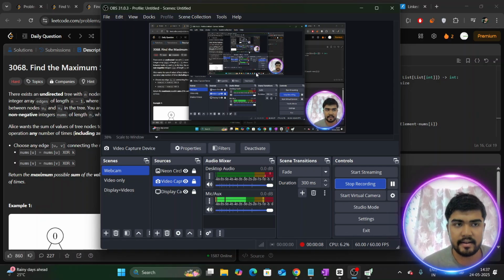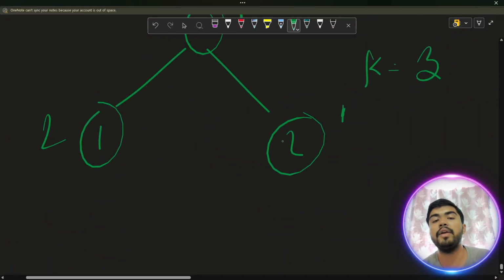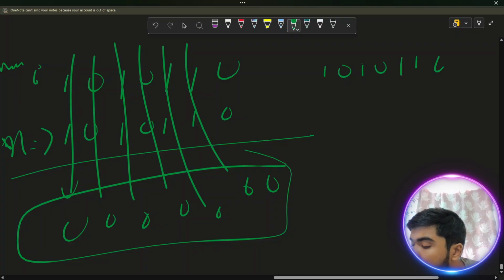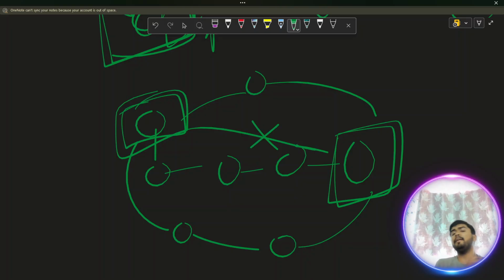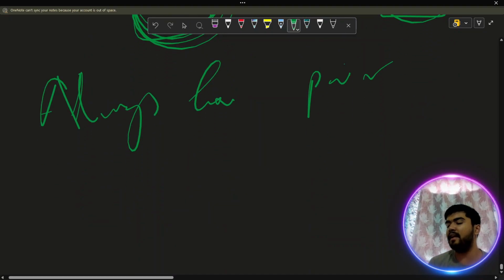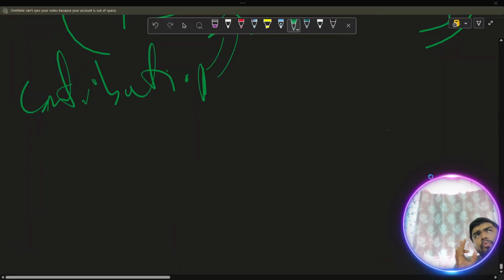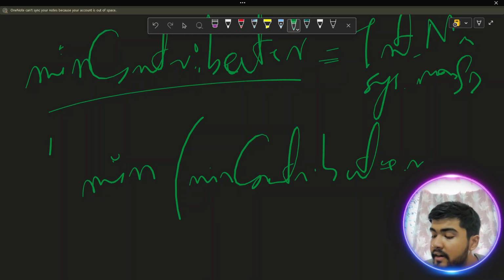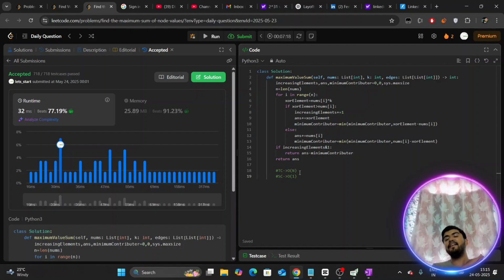Find the Maximum Sum of Node Values | Leetcode 3068 | Graph | Tree | Intuitions | Bit Manipulations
100 Days Code Challenge with Shouvik 🚀 || Master DSA, System Design & Backend Development || Find the Maximum Sum of Node Values || Leetcode 3068 || DSA || 100 Days of Coding Challenge